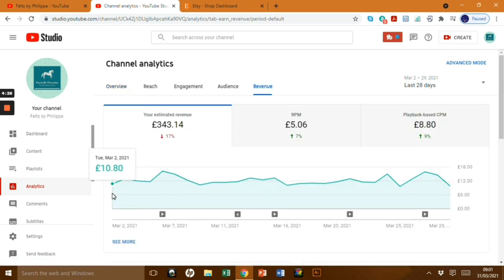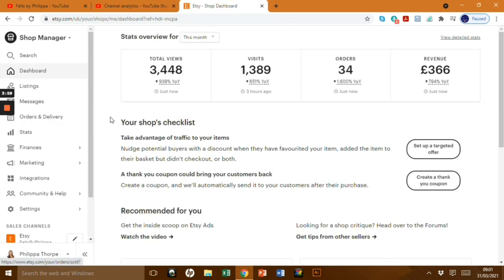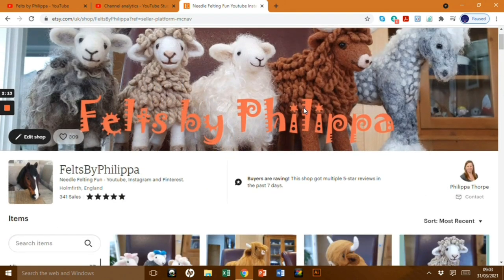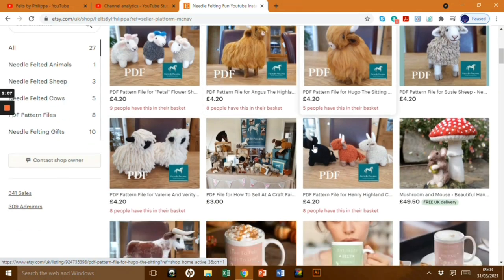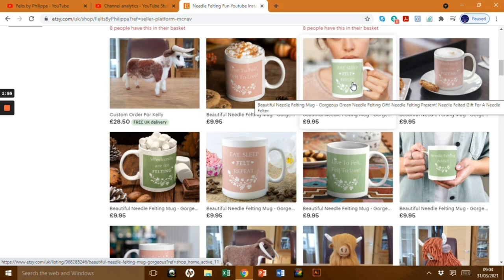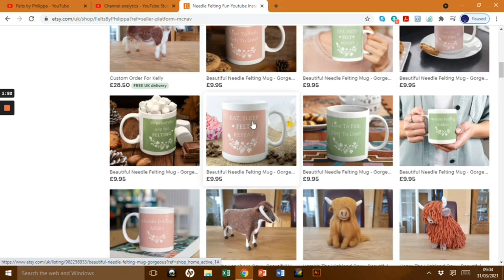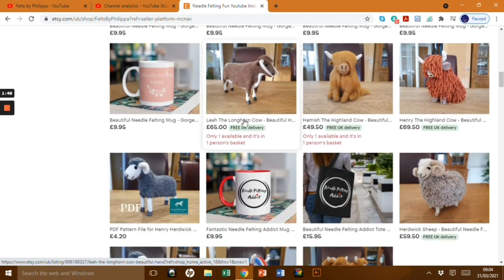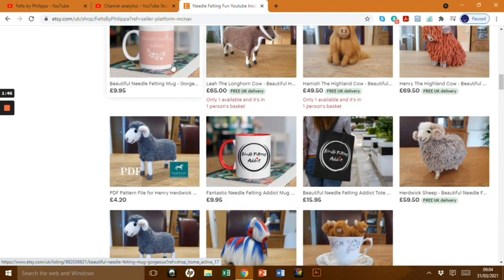Studio Vlog 5 | Last One | Exciting Things to Come! | Needle Felting Business | Craft Vlog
This is my last studio vlog on this channel going through my business and all the facts and figures.